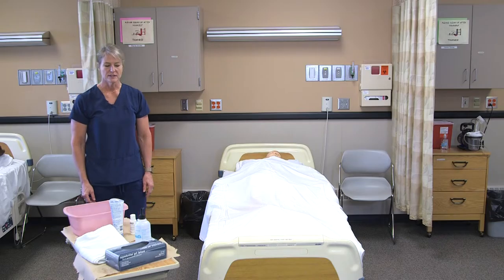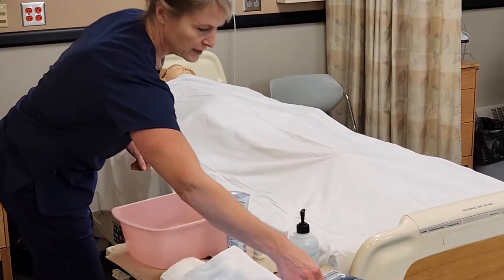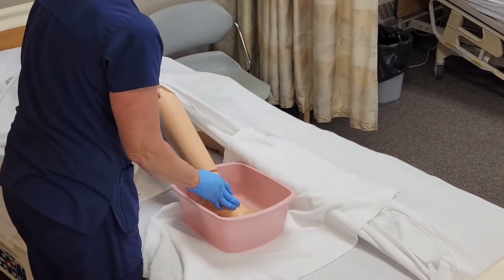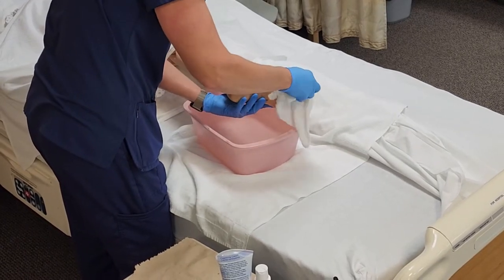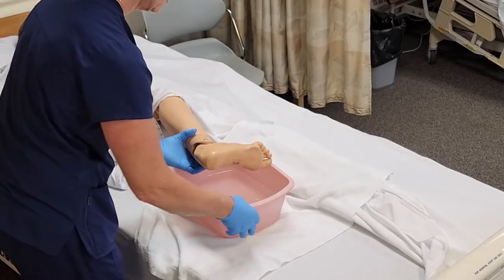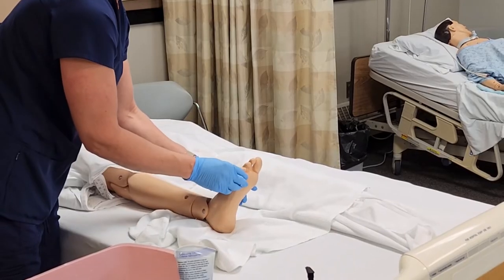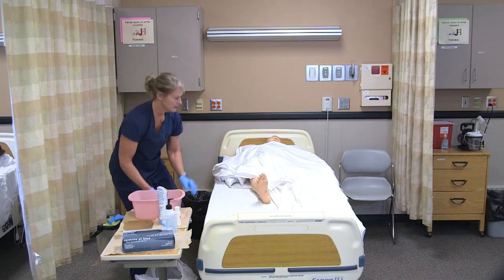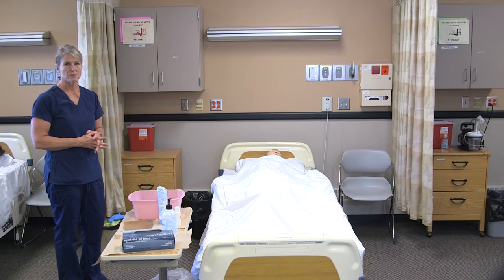Foot Care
This is an instructor demonstration of a nursing skill discussed in the free Nursing Assistant OER textbook. Foot Care. [Video]. YouTube.